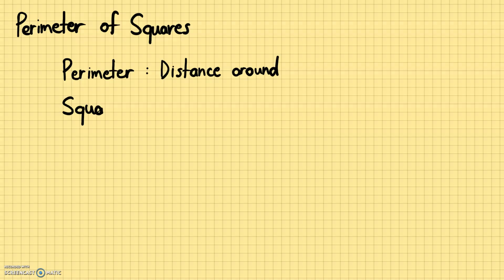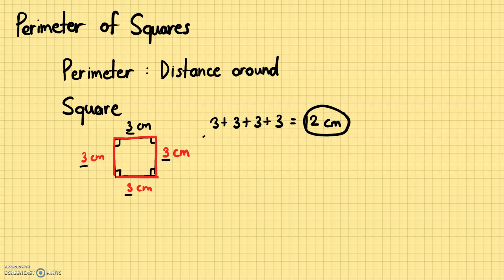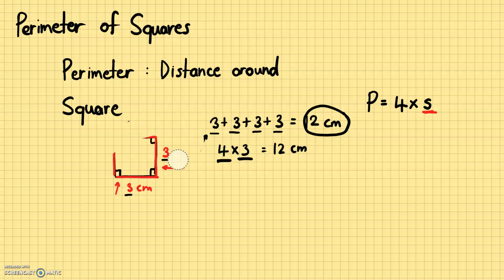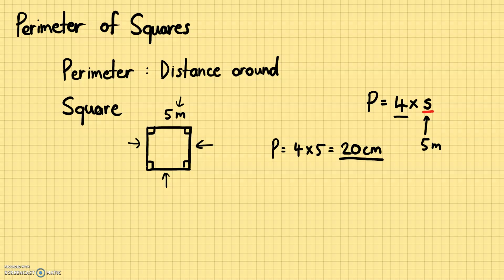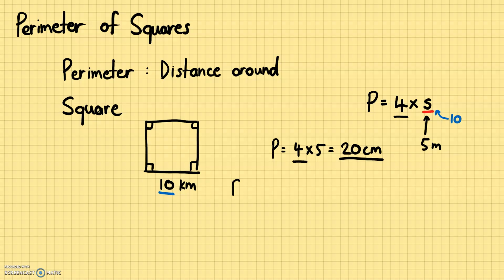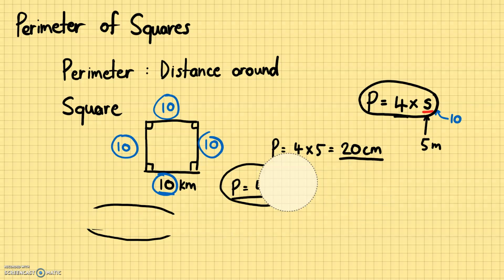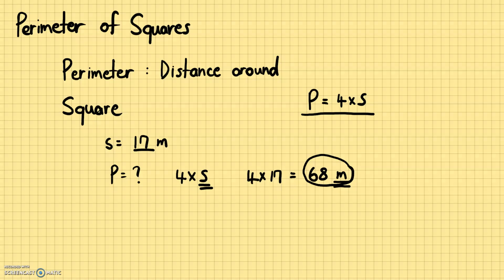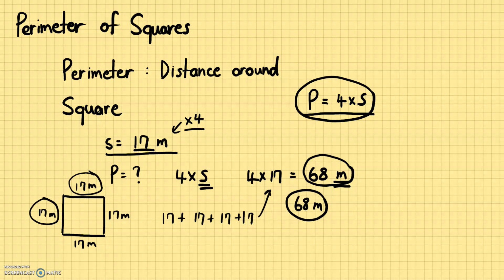Geometry - Perimeter of Squares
How can you use the properties of a square to calculate its perimeter more easily? Learn everything about square perimeters in this video!